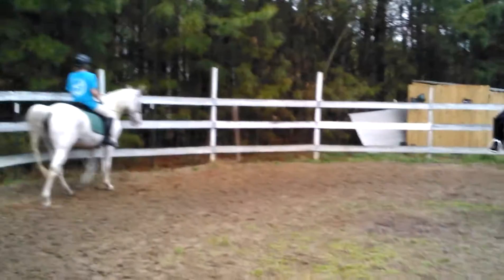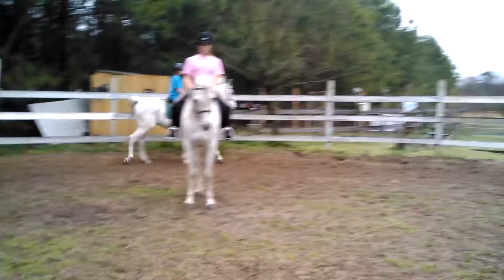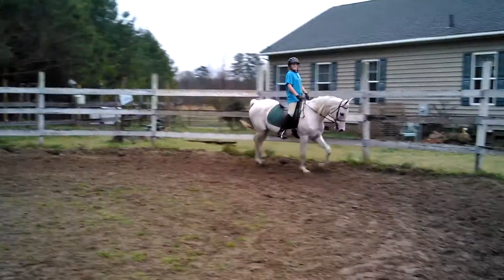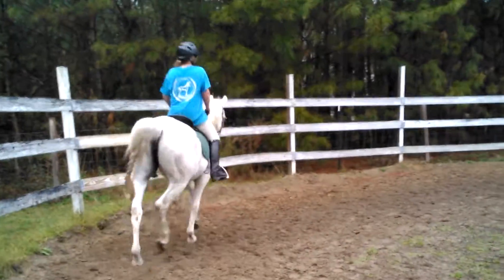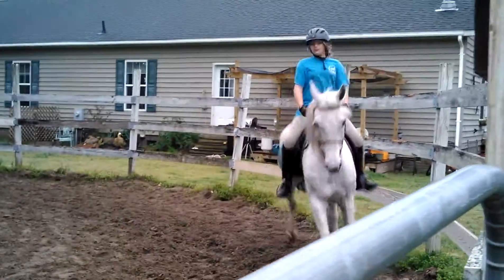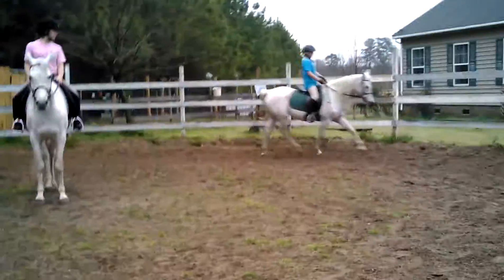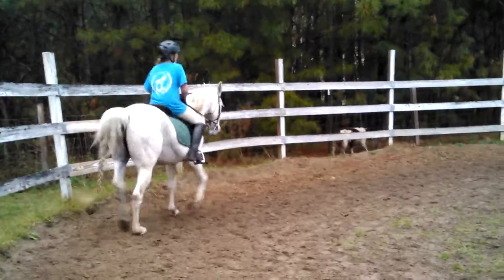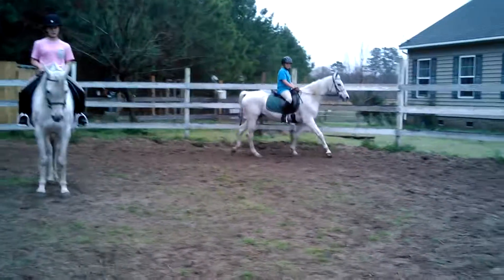Emma and Elli again